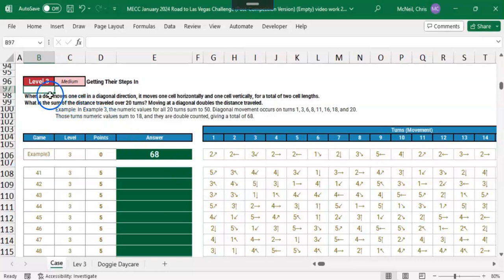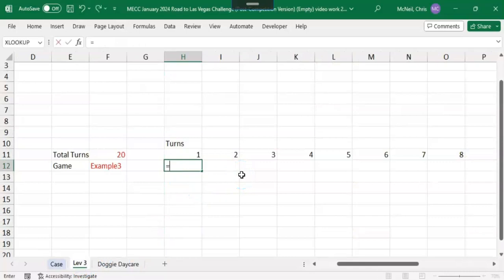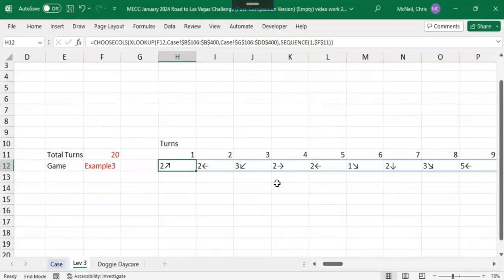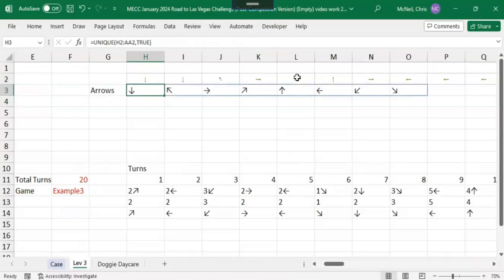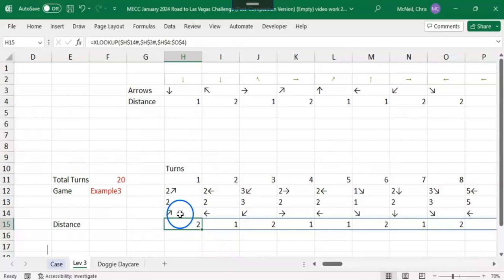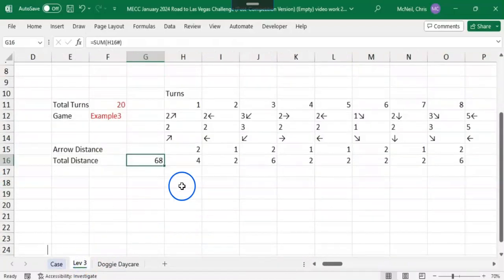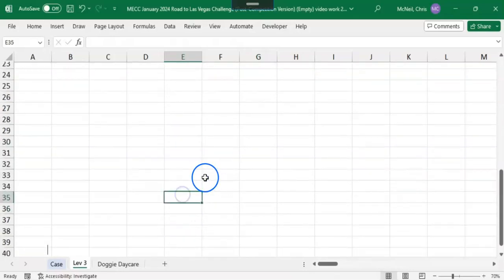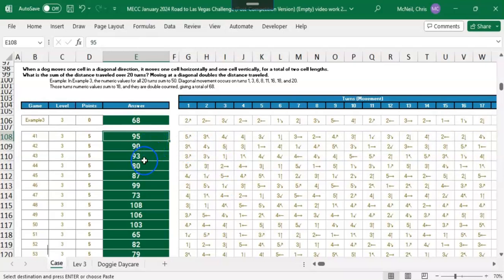Doggy Daycare Level 3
Doggy Daycare Level 3 walk through
Excel Esports Battle case from Jan 2024
Focus of walk through is understanding the basics, not speediest solution.